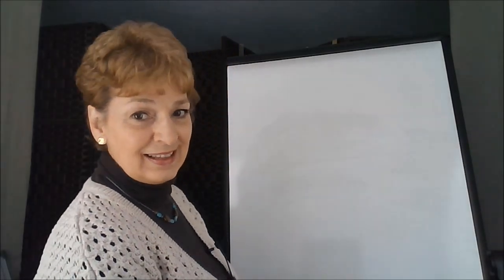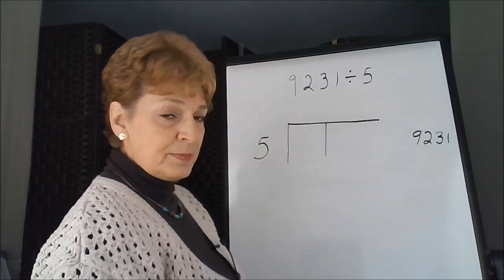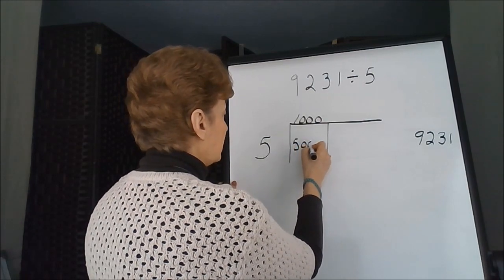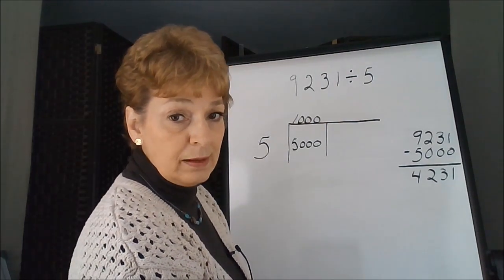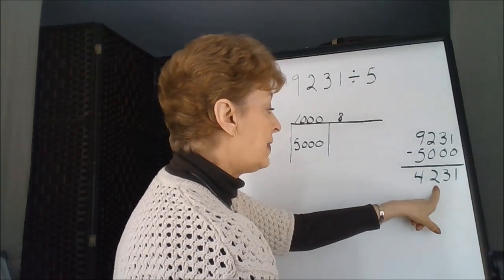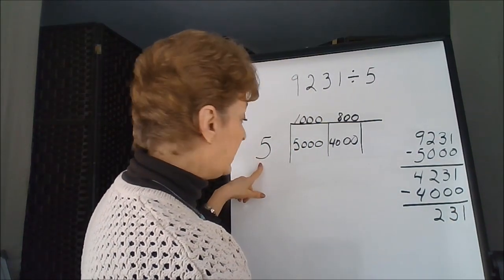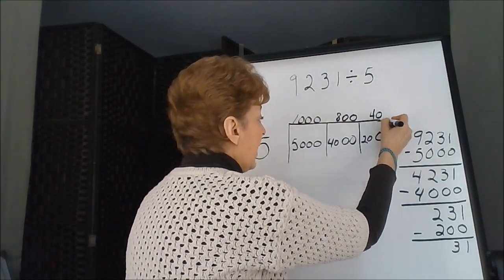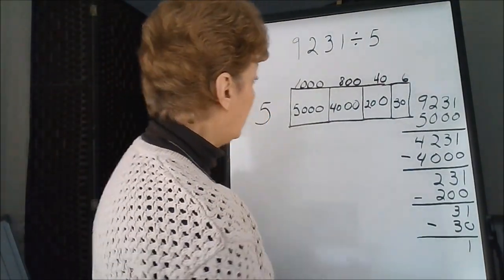Box Area Model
Box Area Model method of long division is demonstrated.  Side calculations are performed outside of the "box."  Example features single digit divisors.